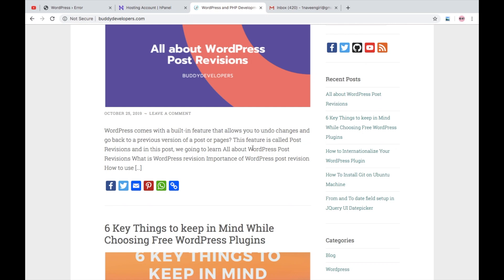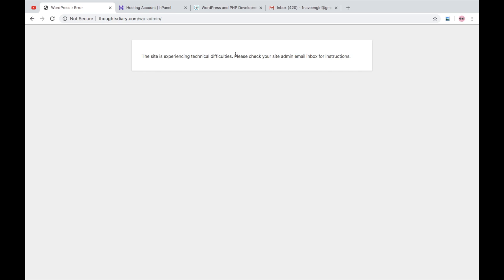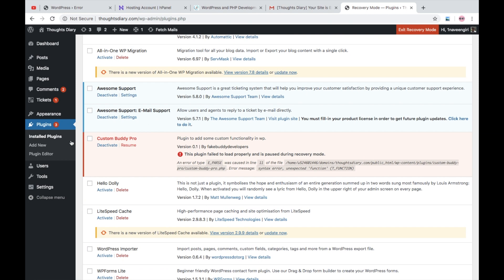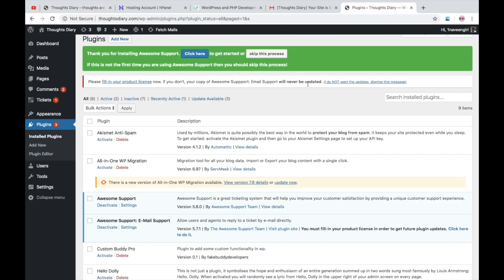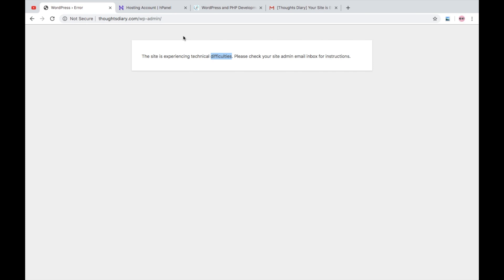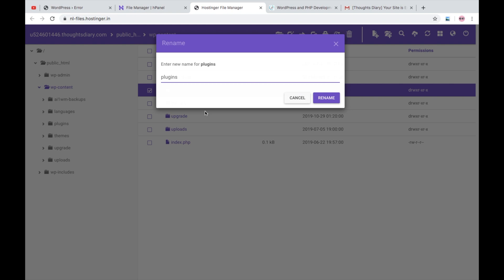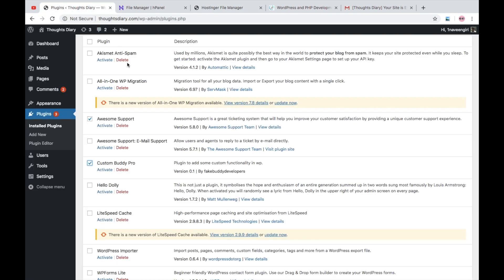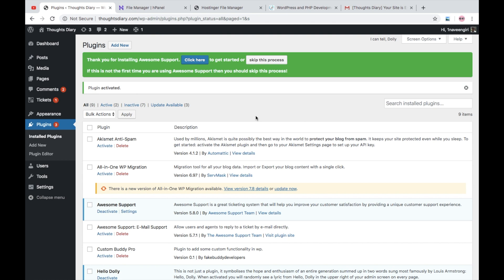How to deactivate all plugins when not able to access the administrative menus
A step by step guide on how to deactivate all WordPress plugins when not able to access wp-admin using FTP or cpanel or WordPress automated email.

how to activate wordpress plugin from cpanel
sorry, you are not allowed to access this page.
wp disable plugin settings
disable plugins wordpress database godaddy
wordpress plugin deactivate itself
disable wordfence manually
wordpress plugins deactivated automatically
wordpress plugins database
FAQ Troubleshooting | WordPress.org
How to Troubleshoot WordPress
Troubleshooting using the Health Check

This is the video by BuddyDeveloper